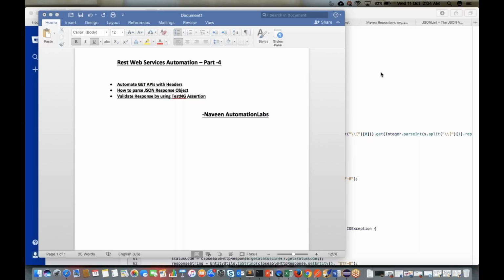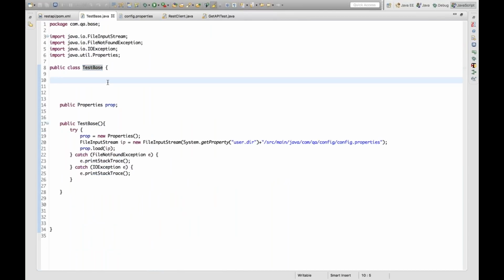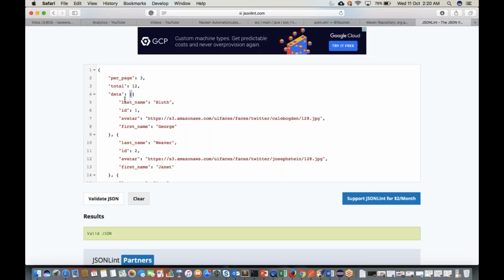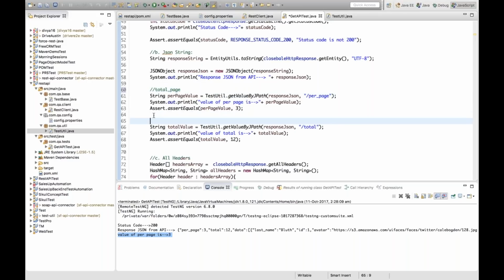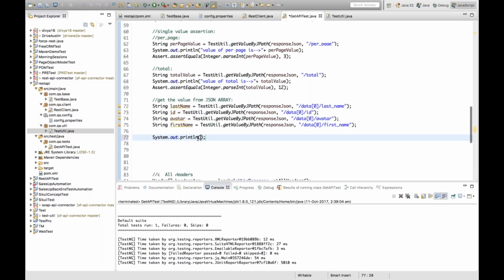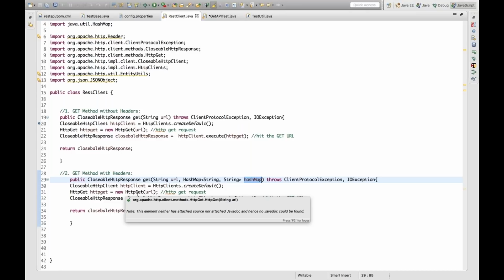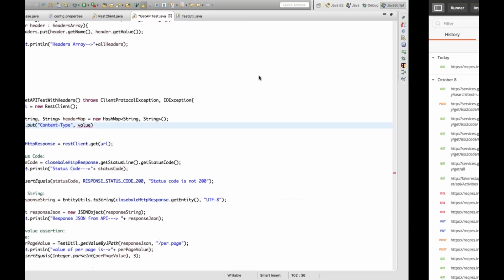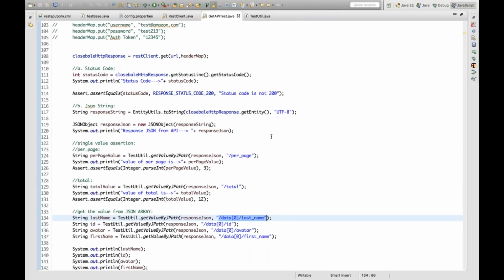Rest API GET Call using HTTP Client || Validate JSON Response - Rest API Automation - Part-4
HTTP GET Request With Headers & Parse JSON in HTTP Client - WebServices Automation - Part-4:

Learn:
• Automate GET APIs with Headers
• How to parse JSON Response Object
• Validate Response by using TestNG Assertion

+ REST API concepts and examples:
• Add Http Client JSON Parser libs dependency
• Automate GET APIs without Headers
• How to call Http GET API using HTTP Client
• How to fecth Response Status Code, JSON Object and Response Headers
• HTTP Get and Post request in Java

感谢您观看
شكرا للمشاهدة